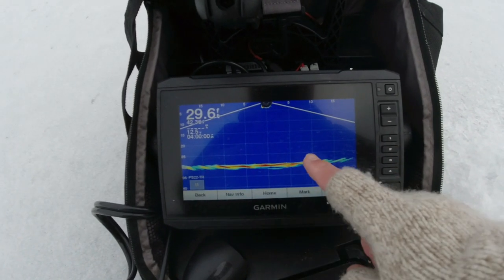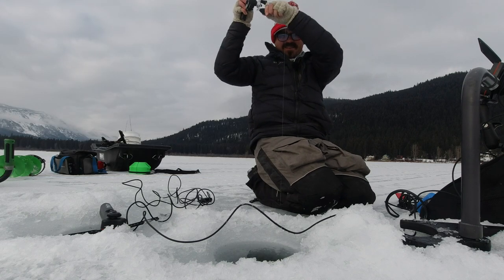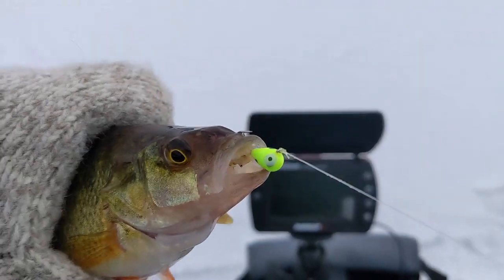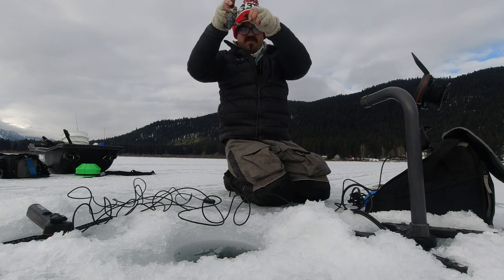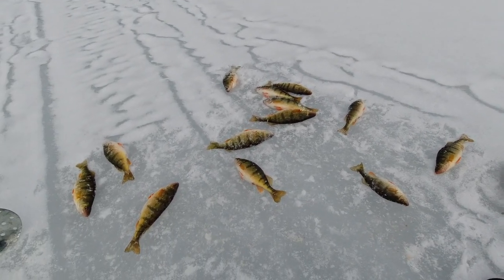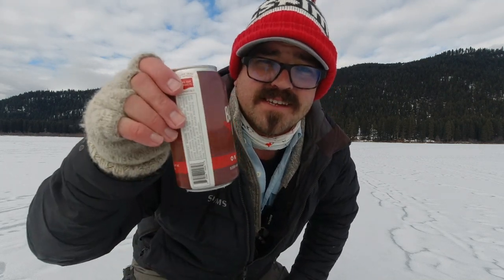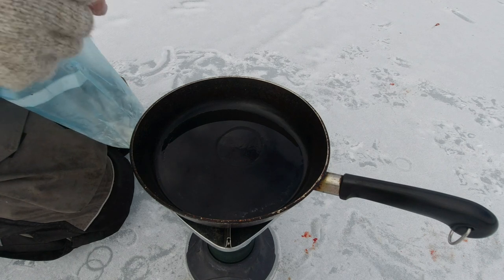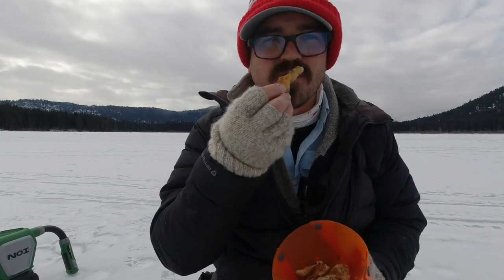Northwest Style Perch Catch and Cook on the Ice!!!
Enjoy my content?

Took advantage of a big Arctic front to escape to the mountains for a day of ice fishing for Yellow Perch. Brought along the camp stove and some tasty locally sourced beverages and spices from @Spiceology  and Dry Fly Distillers for a spicy and tangy perch fry washed down with a Bloody Mary.

Check out and support these awesome local Northwest companies

- Opinell Fillet Knife #12